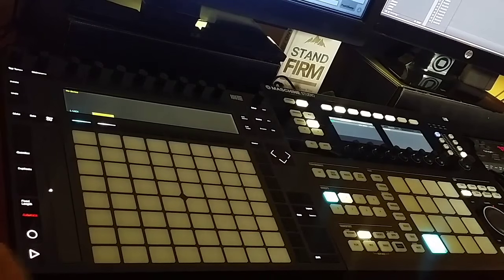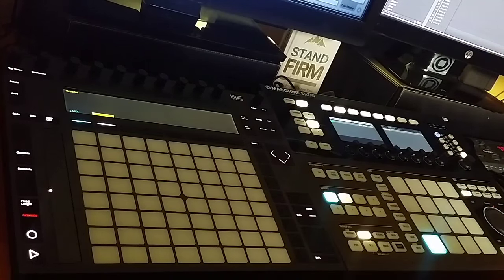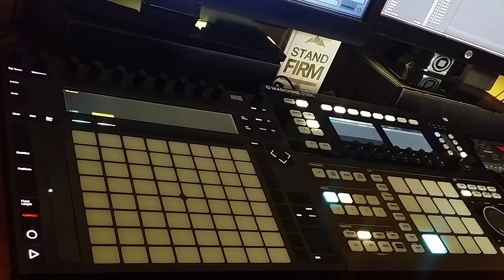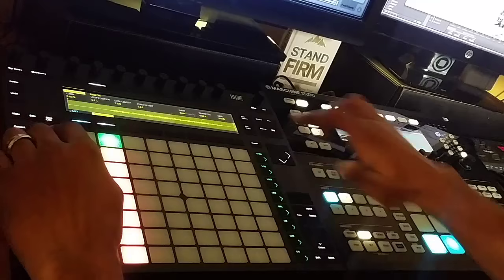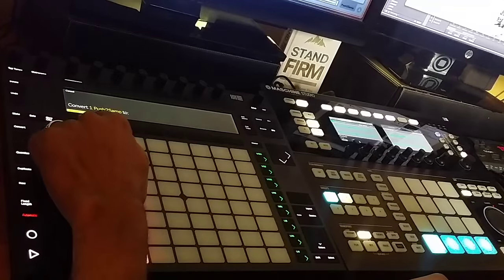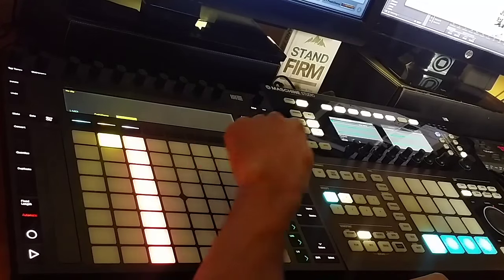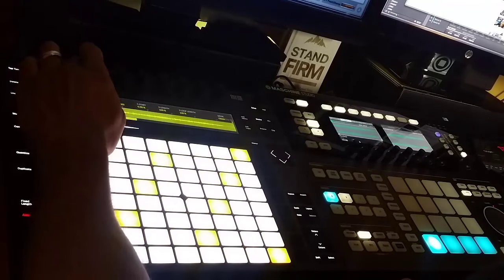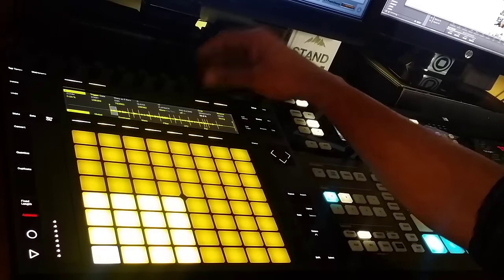Ableton Push 2 Sampling Vs Maschine Studio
A quick vid showing difference between push2 sampling vs Maschine Studio sampling. which 1 is faster